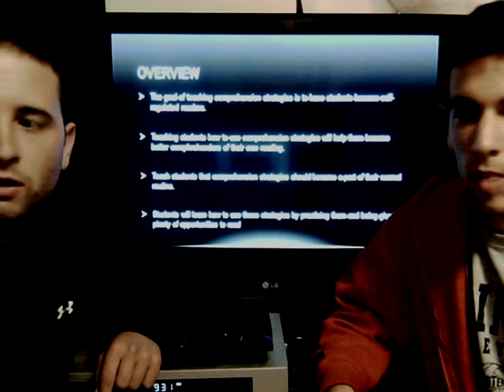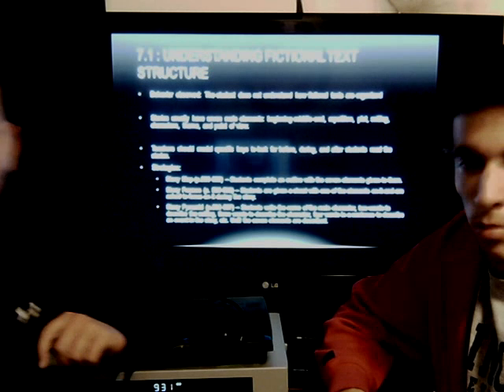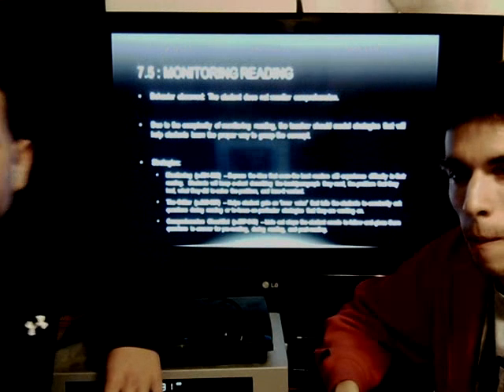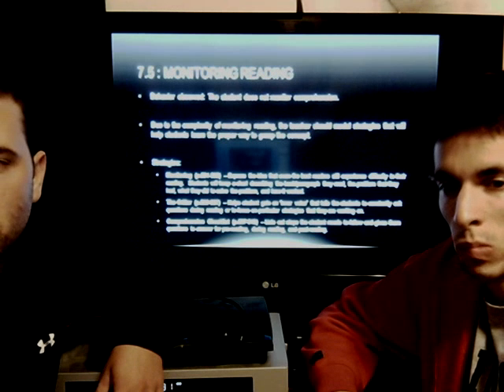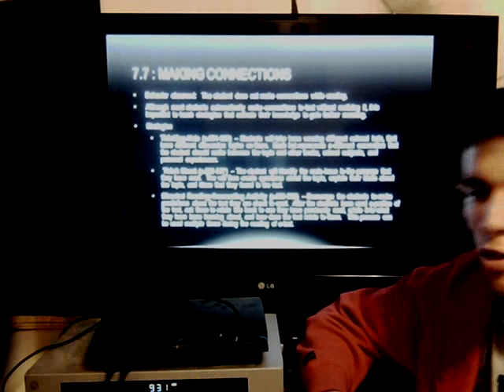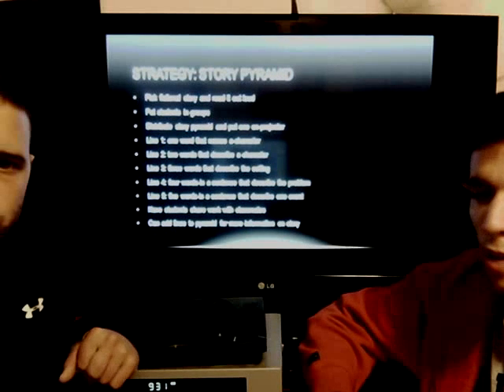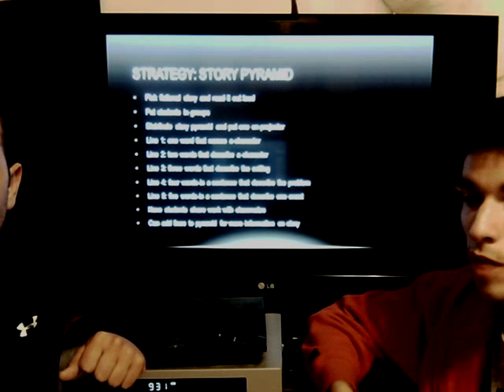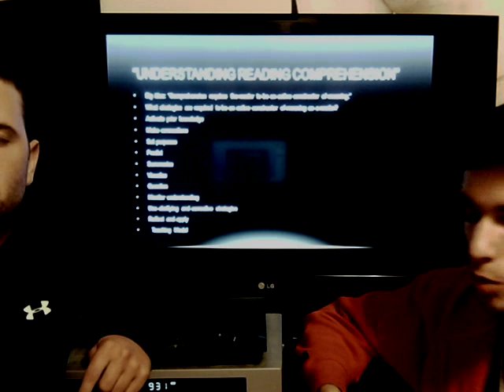C&I 209 Chapter 7 Video